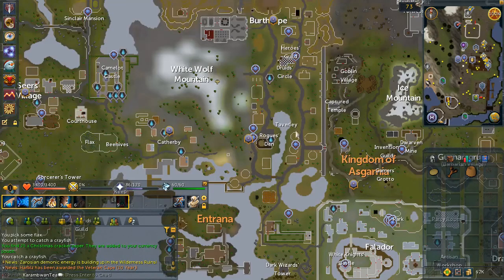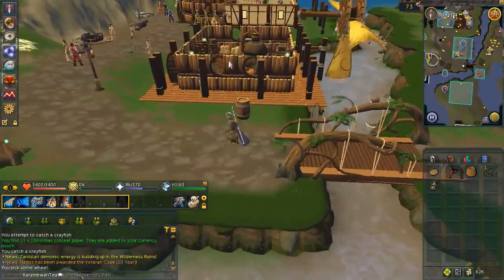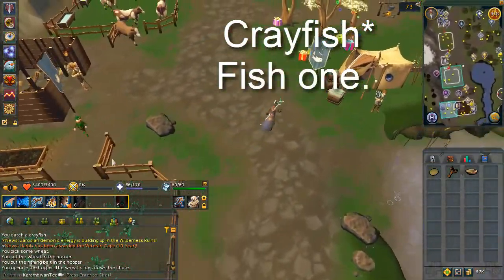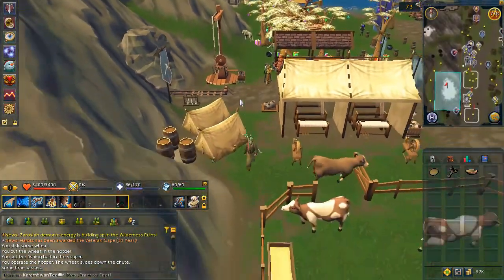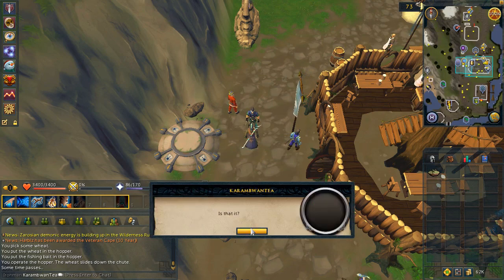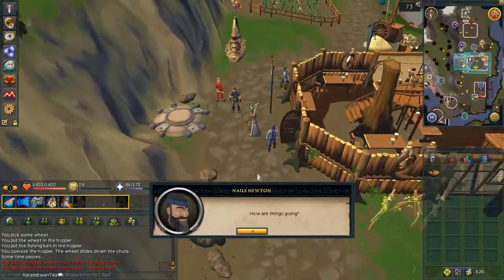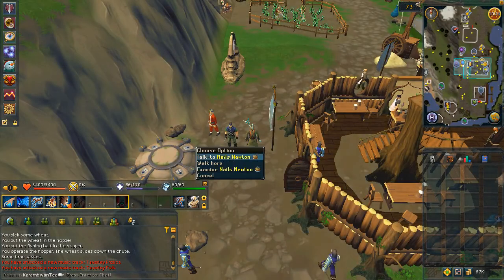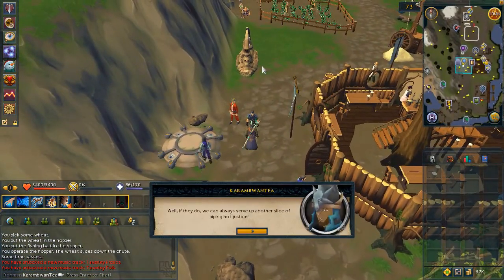RS3 Quest- Let Them Eat Pie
•Official description
The poor people of Burthorpe are not only being attacked from without - from the trolls of Death Plateau - but they are being attacked from within, as they slowly starve from a lack of food. Yet, there are vegetables in the fields and stock on the shelves, so why aren't the poverty-struck getting their fair share? Investigate and make sure that bellies are filled in a quest that will sicken you to your stomach.